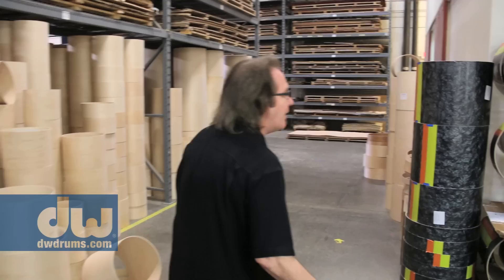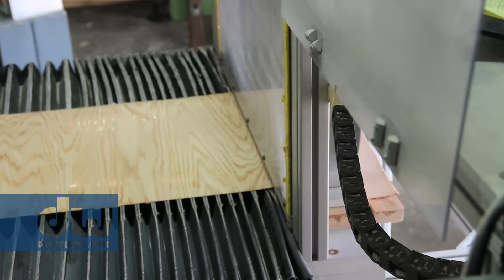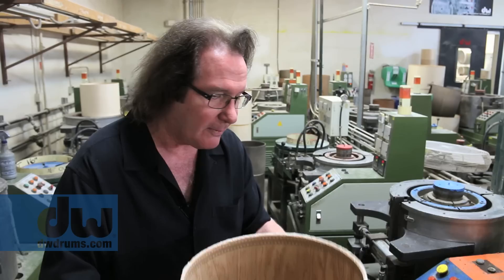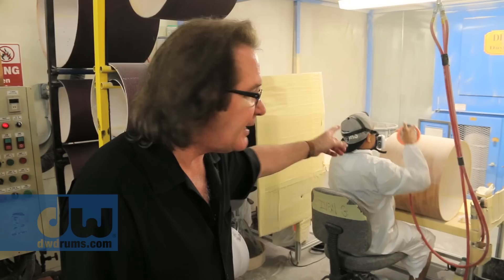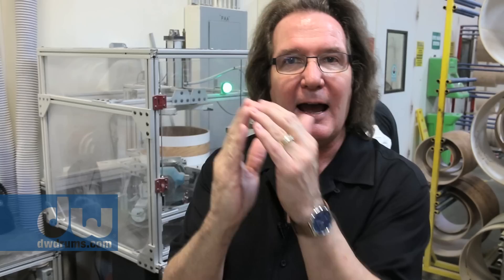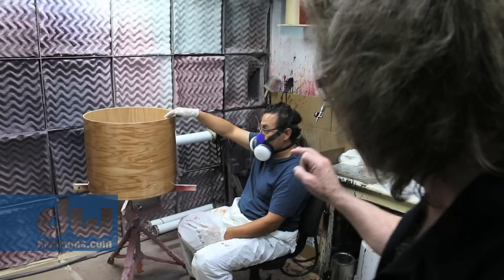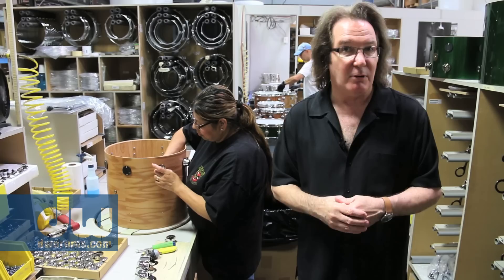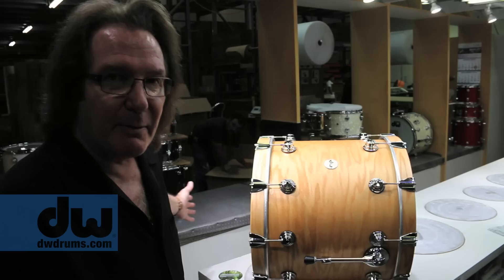The Making of Collector's Series Pure Oak - A Step by Step Factory Tour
John Good takes you on a personal tour through the DW factory to see how our new Collector's Series Pure Oak drums are made.  DW Artist Sheila E. takes them for a test drive.